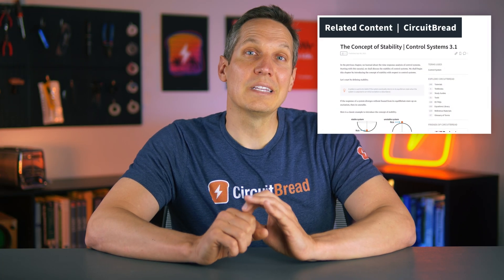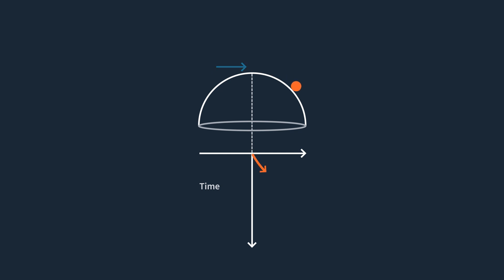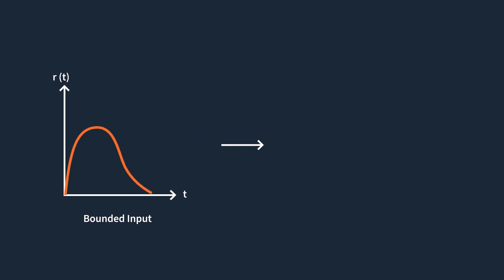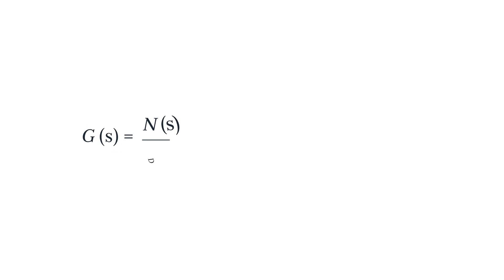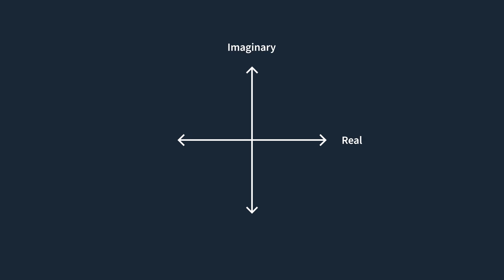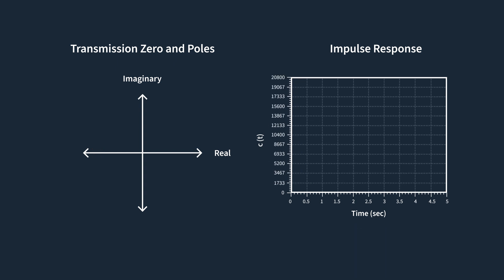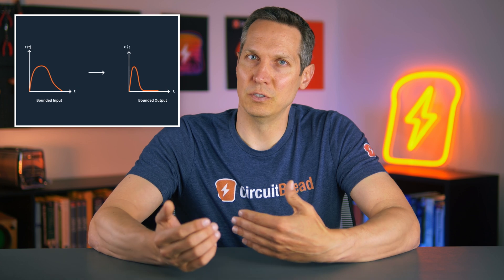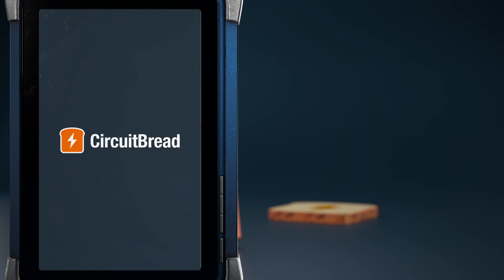The Concept of Stability for Electrical Engineers: Control Systems 3.1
Have you considered what makes a control system stable and why stability so critical in engineering? This video dives into the concept of stability in control systems, exploring its definition, importance, and real-world applications.

Here’s what you’ll learn:
 • The difference between stable, unstable, and marginally stable systems.
 • How stability impacts the performance and safety of control systems.
 • Tools and techniques used to analyze system stability.
 • Practical examples to help you understand system behavior and design.

Whether you’re an electrical engineering student or a professional looking to enhance your knowledge, this video provides a clear and practical overview of stability in control systems.
This video is based on the excellent written lesson that Kushal wrote and we highly recommend you go check it out.  He provides more in-depth information and takes a rigorously mathematical approach. His tutorial is found here:

Table of Contents:
0:00 Introduction
0:42 Definition and examples of stability
2:56 Mathematical representation of stability
3:40 Poles and zeroes
6:24 Summary
7:01 Have you seen everything that CircuitBread.com offers?